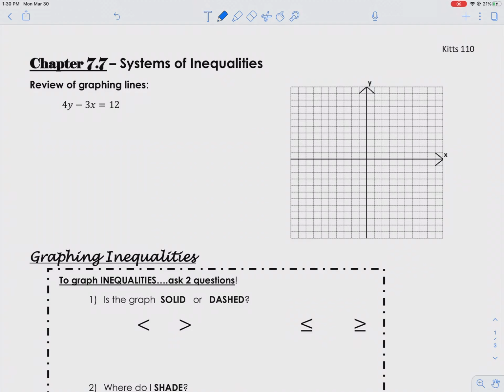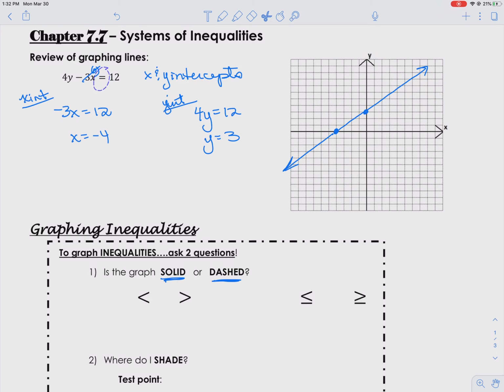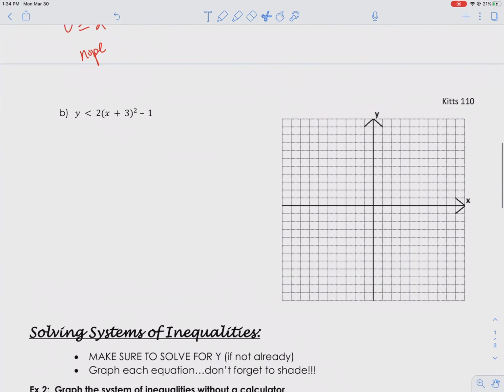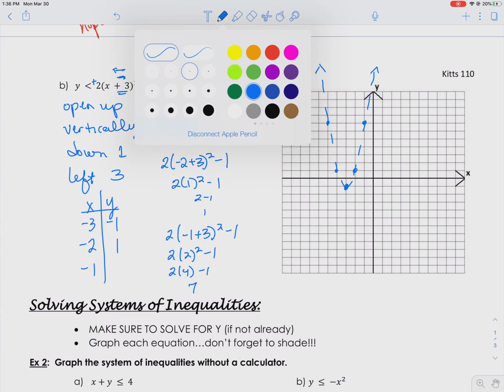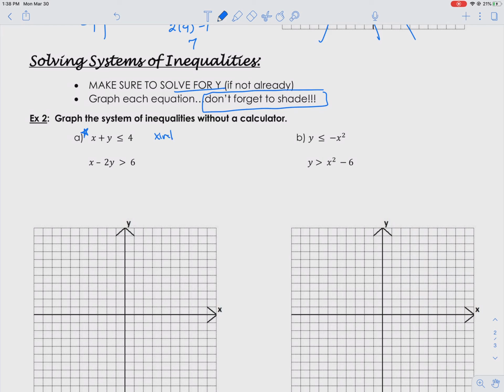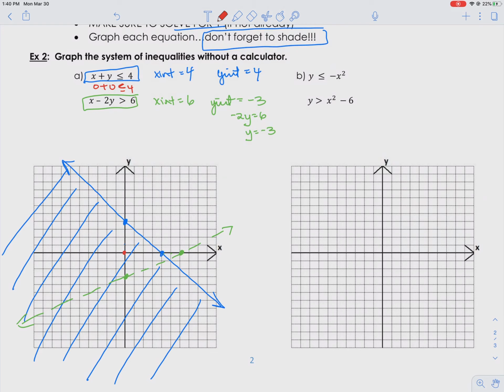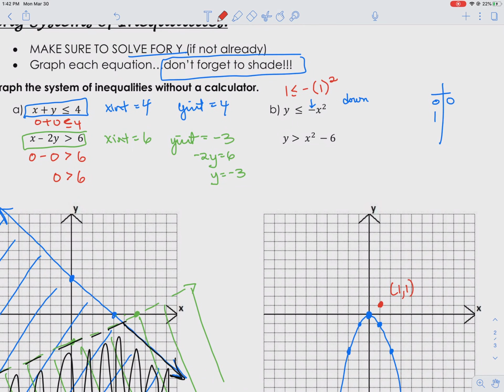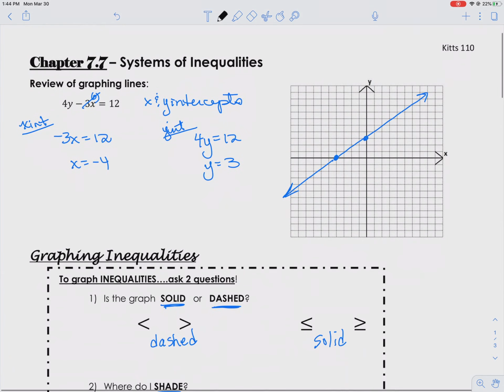110 Sect 7.7 - Systems of Inequalities